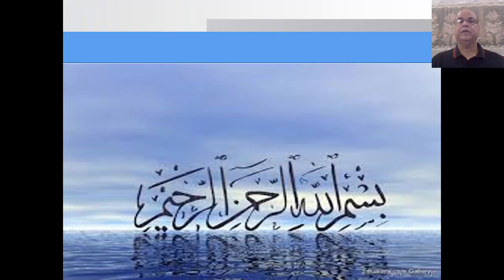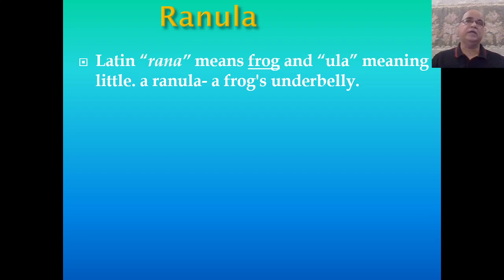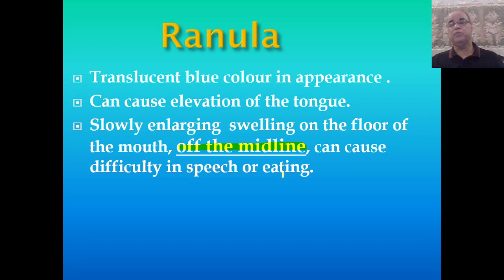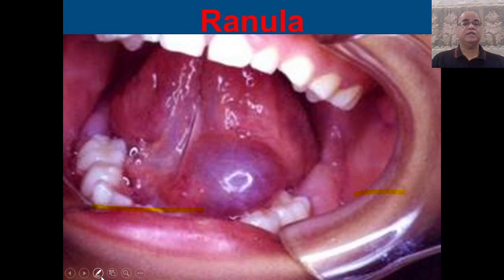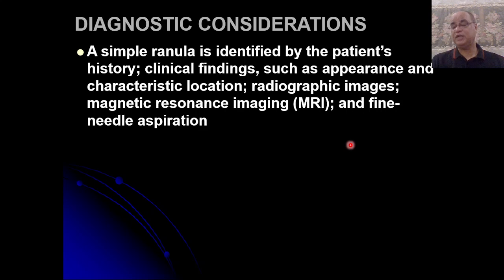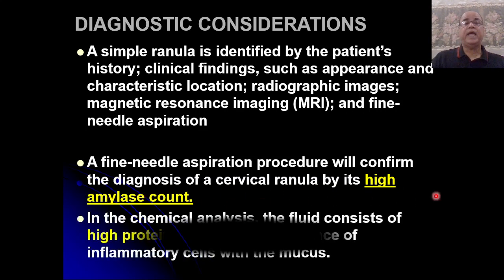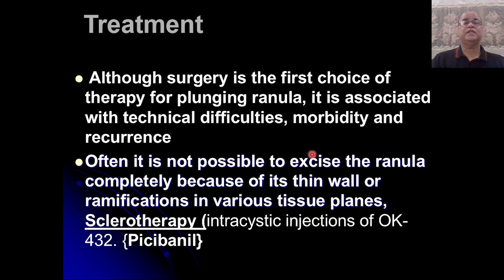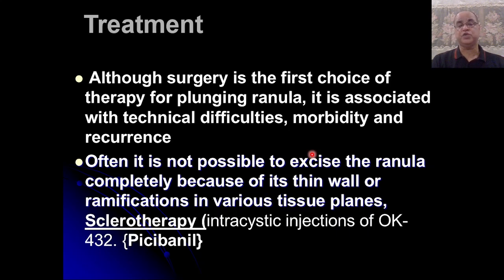Ranula Part1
Definition, Types, Diagnosis, Differential diagnosis and Treatment options with recurrence rates are being discussed